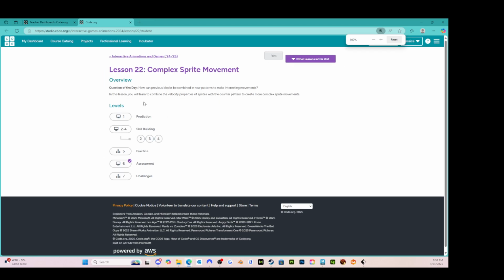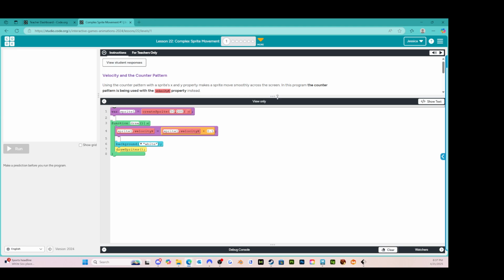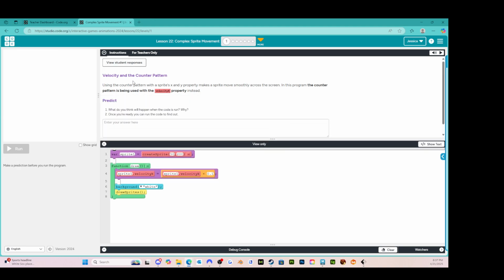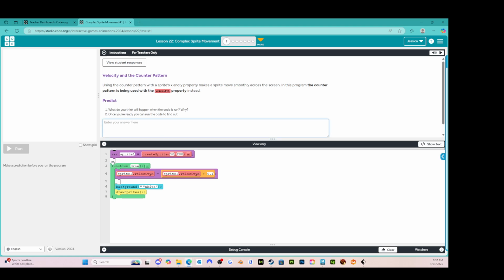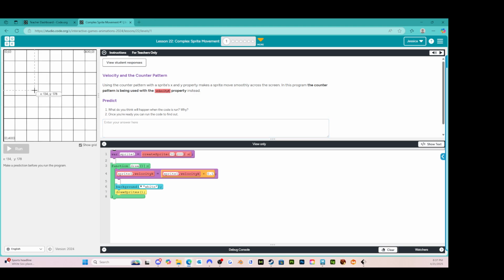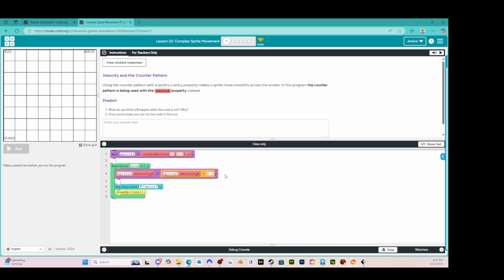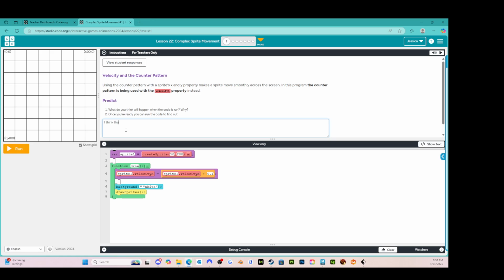Lesson 22: Complex Sprite Movement: Level 1 - Code.org - CS Discoveries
This video covers Unit 3: Interactive Animations & Games: Lesson 22: Complex Sprite Movement: Level 1